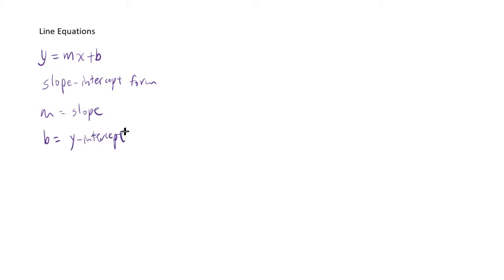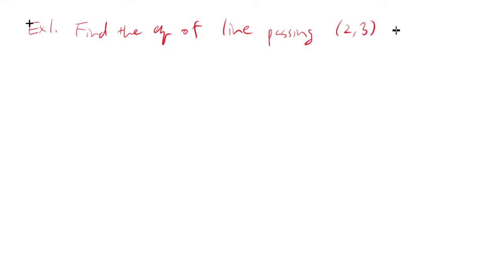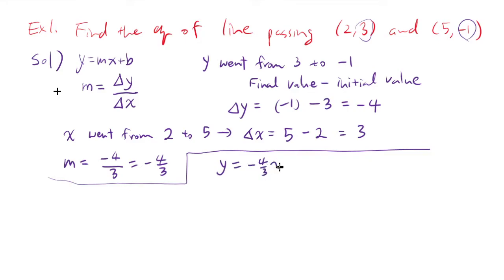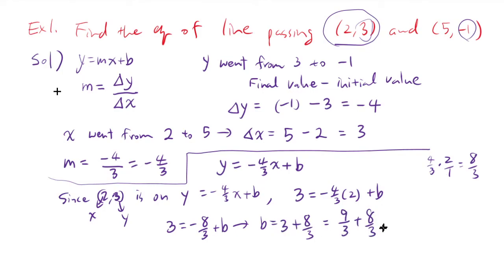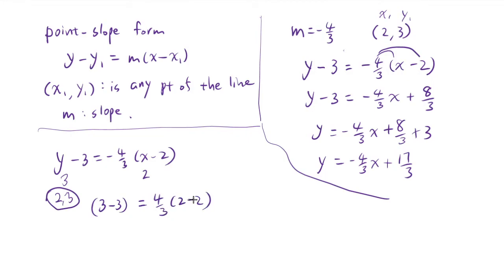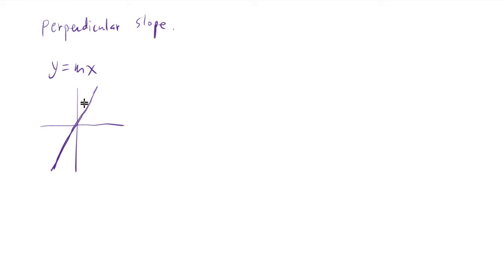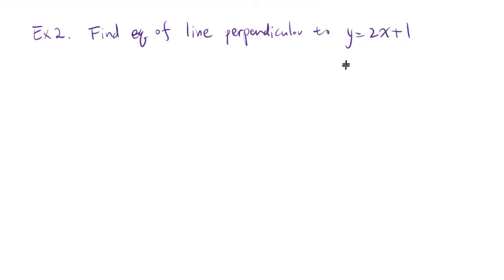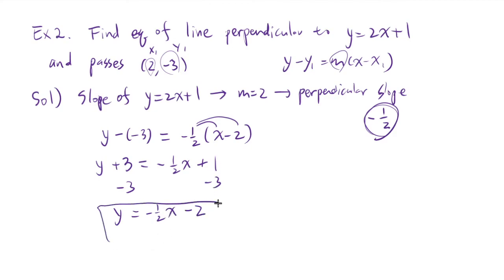Equation of Line